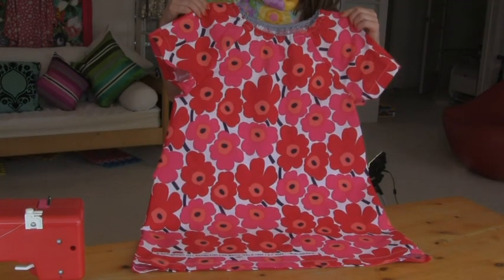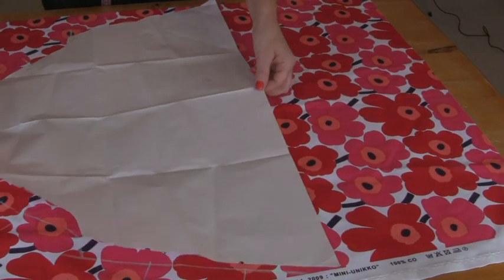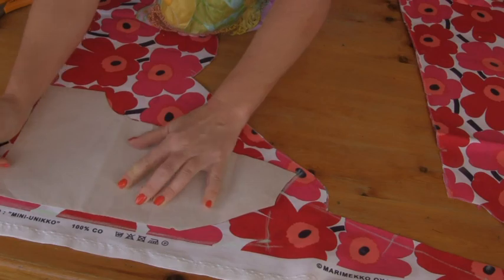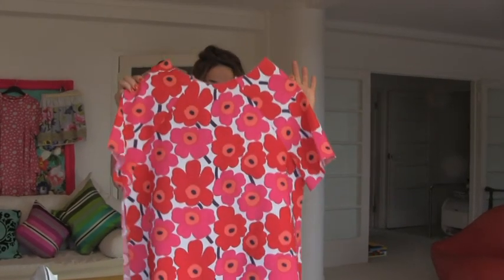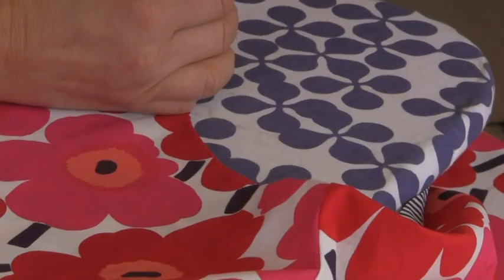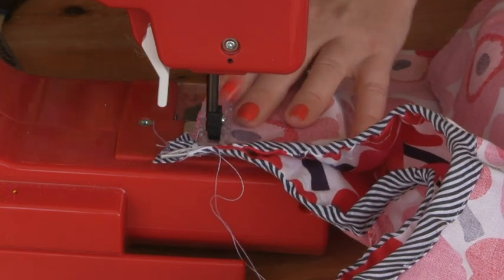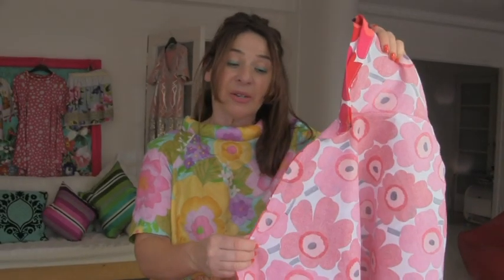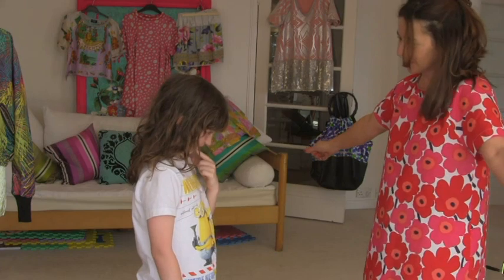How to sew a raglan sleeve dress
How to sew a raglan sleeve dress by Stitchless TV sewing channel, showing you how-to sew your own
Buy the Download PDF Raglan Sleeve Pattern from my Stitchless TV Etsy sewing for beginners